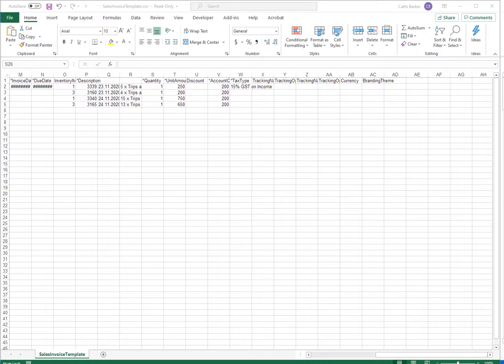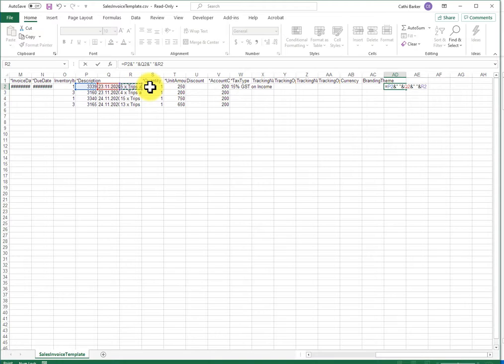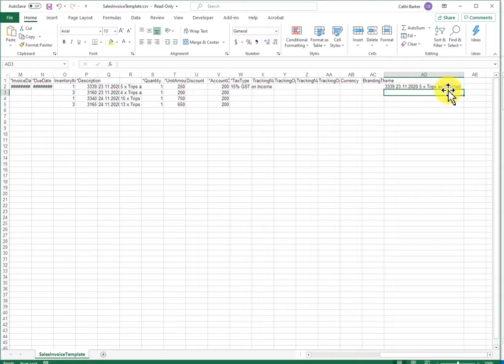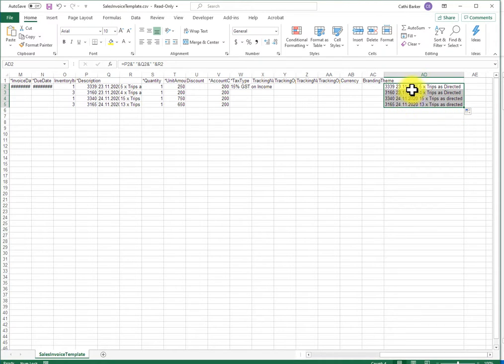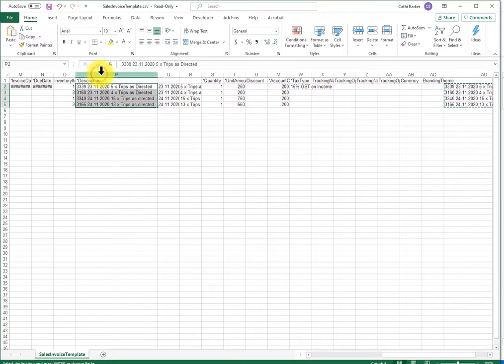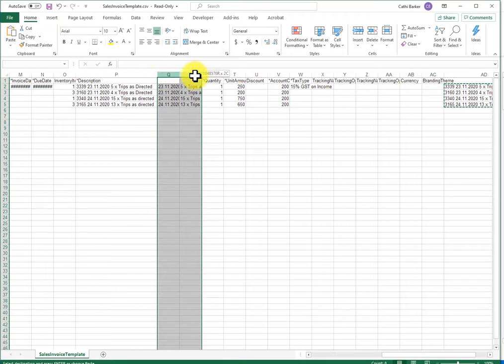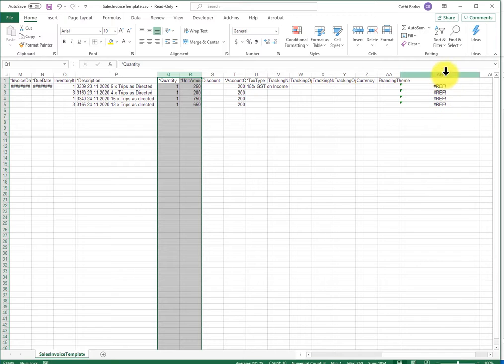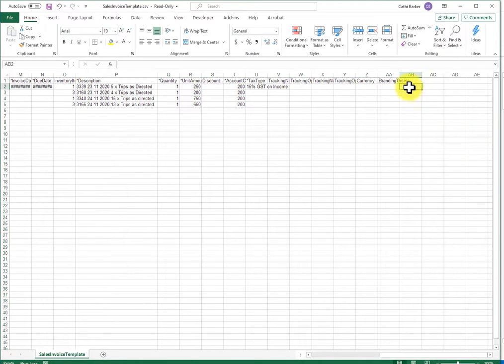Microsoft Excel join cells together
Excuse me for being cheeky, but I know you will know this in 2 minutes flat and it will take me forever!

I’m trying to import invoices into Xero using a CSV file as attached, it seems to work nicely but I need to be able to merge columns P, Q & R so that the information shows from all 3 columns l in the one Description column with a space in between each eg:

Row 2 description would appear like this:
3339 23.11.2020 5 x Trips as Directed

Can you explain how I would do that??